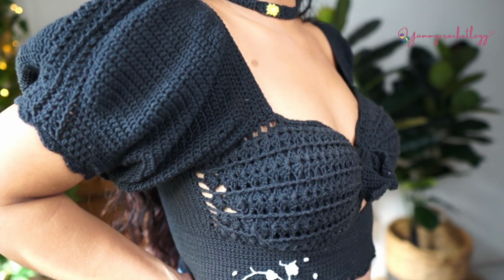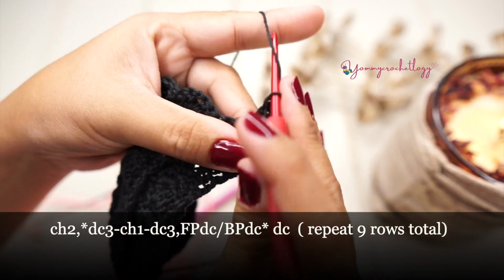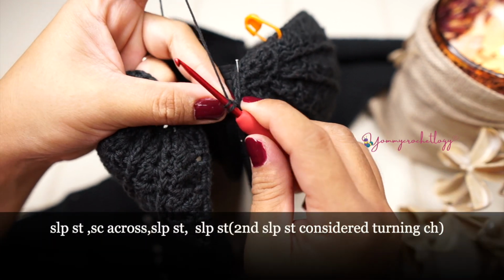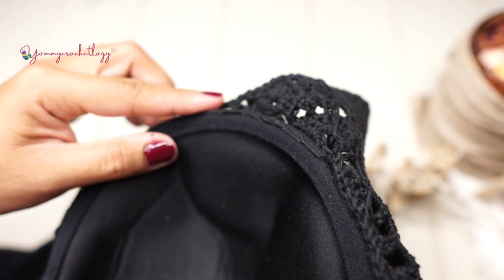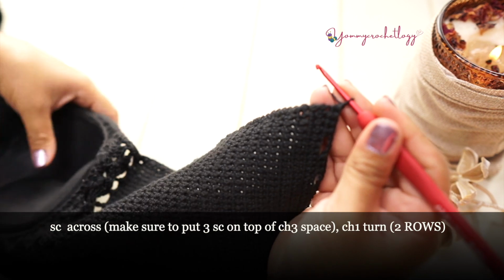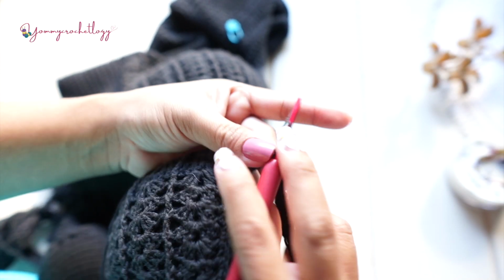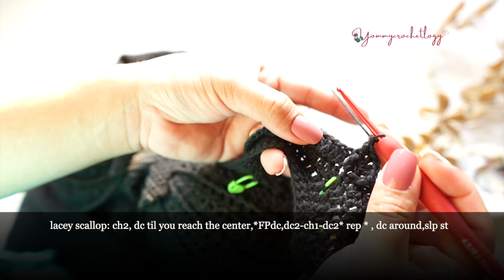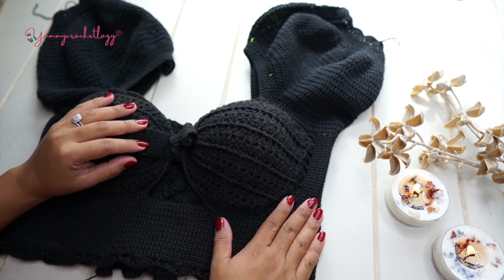CROCHET: PUFF SLEEVE BUSTIER BOW TOP| IZZY MERMAID CUP | WITH BRA CUP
🌻 Hello lovelies we have new upload and this one is a cute very comfortable bustier puff sleeve top . It's sleeve is design not to slide dwon or fall off the shoulder and there's a trick for that so watch til the end.

Level: Intermediate

🌻 Please use this unique link for great backround music plus sign up for premium for that perfect music for your videos:

🌻 Materials
Cotton King Cone super fine weight
hooks 3mm & 2.75mm
bra cups (similar to the bra cup I used in the tutorail, I also removed my side tape of my own bra.)
option 2 for the cup
tape measure
scissors
stitch markers

🌻  Time stamps (so it's easy to jump into the part of the video that your currently making)

0:00 Intro
0:33 Materials
0:48 Quick Preview of the Cups
1:19 Making the Memaid style Cup
7:46 Increase part of the Cup
10:11 Side Panel -Single crochet rows
13:13 Single crochet around the cup
14:23 Connecting two crochet cup
16:44 Pinning the crochet garments to the bra cup
17:27 Crocheting strips for ribbon tie in the center
20:31 Sewing- back stick to the bra cup
22:14 Single crochet into the back stitch we made
24:36 Waist panel
29:05 Holes at the back for the strap/lace
33:36 Buttom Edge
36:21 Putting the straps at the back
37:37 Where to put the straps
41:19 How to perfect a puff sleeve
42:15 Starting on puff sleeve -working in rounds
43:00 Stitch marker placing in the puff sleeve
43:47 Start of Increase rows for the puff sleeve
46:12 Starts of the Lacey-scallop with FPDC pattern in the puff sleeve
50:47 Starts of Decrease row in the puff sleeve
53:50 Scallop edges for the puff sleeve
56:50 Outro

🌻 Editing software and gear:
Sony body
iMovie
Subscription and Bell button: